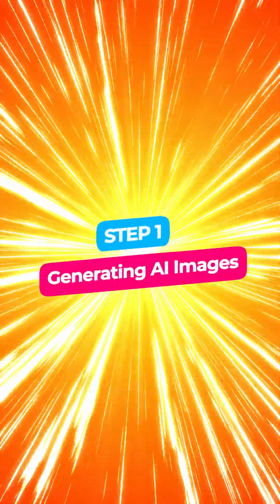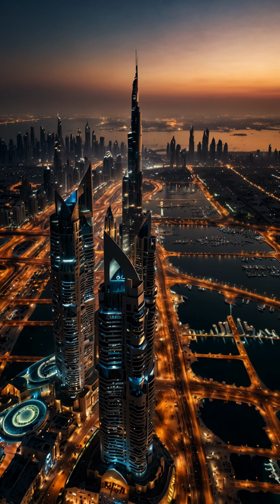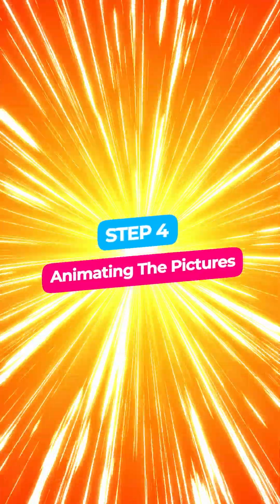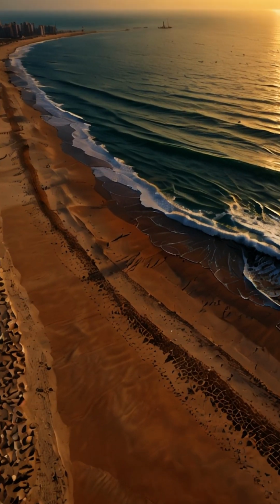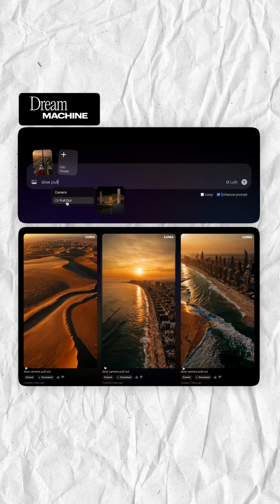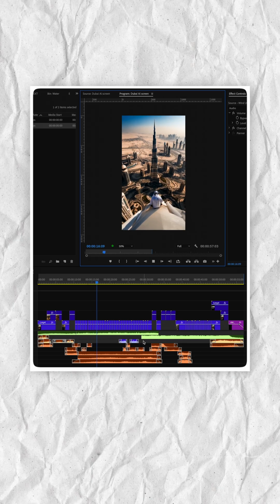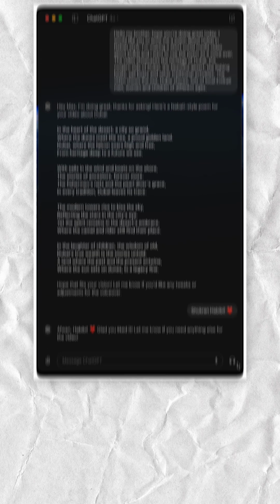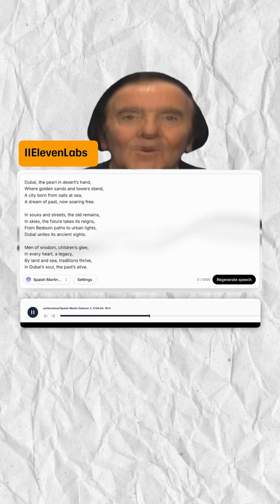How to Generate AI Videos in 2024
In this video, I’ll take you behind the scenes of how I used AI tools to bring Dubai to life, showcasing its breathtaking skyline, serene seashores, golden deserts, majestic falcons, and the vibrant culture of Emirati people. Everything you see and hear in this video – from visuals to voiceover – is made entirely with AI! 🌟

6 Steps to AI Magic
1️⃣ Leonardo.ai: I started by generating stunning images of Dubai’s skyline, desert, falcons, and local culture. Each image captures a unique aspect of Dubai’s beauty and tradition.
2️⃣ Luma Dream Machine: Next, I animated these AI-generated images to add depth and movement, turning still photos into captivating sequences that showcase Dubai’s essence.
3️⃣ Editing: After animating the photos, I combined the sequences to tell a story that spans from the modern cityscape to the traditional heritage.
4️⃣ ChatGPT for Poetry: To match the visuals, I used ChatGPT to craft a poem that speaks to Dubai’s spirit, blending heritage, nature, and innovation.
5️⃣ Eleven Labs: Finally, I brought the poem to life by generating a voiceover with Eleven Labs, adding an engaging narration that ties the visuals and story together.
6️⃣ Final Edits: I pieced everything together, and the result is a visual journey through Dubai, created with AI from start to finish!

For generating stunning visuals of Dubai

To animate the images and add motion

For writing a poetic narrative

 For generating the voiceover and bringing the poem to life